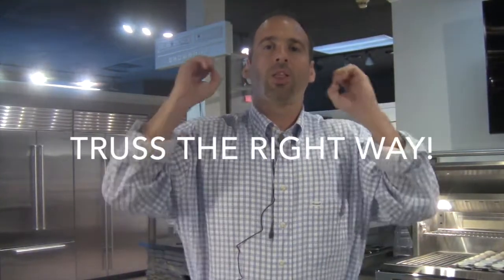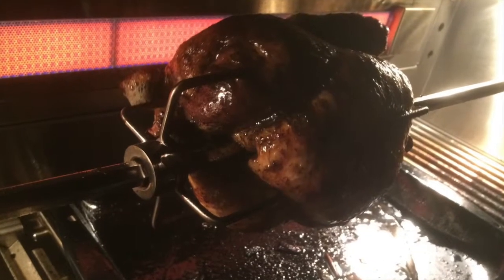How I Nearly Blew Up My Alfresco Grill Part 1 - Curtos.com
After nearly watching my Alfresco 42 grill explode on 2 occasions due to pilot error, I decided to put together a video to show what NOT to do in order to have a safe time grilling.Enjoy and if you have any questions please reach out to me at or call